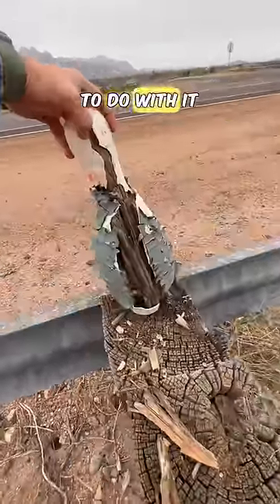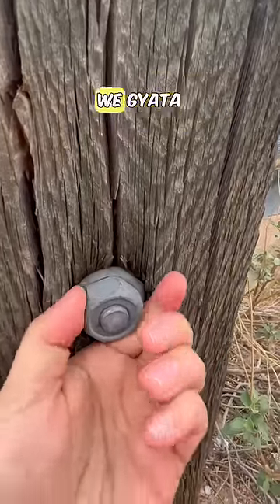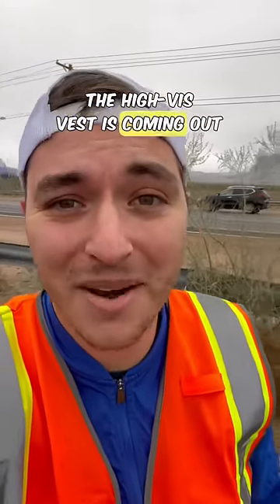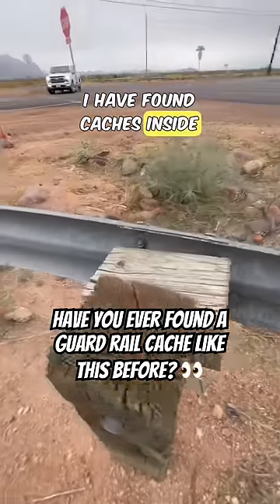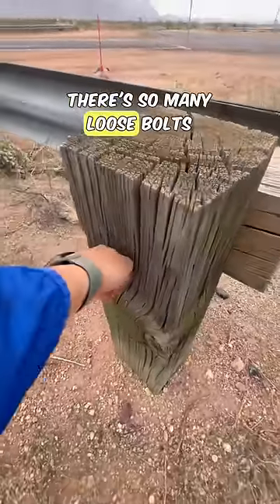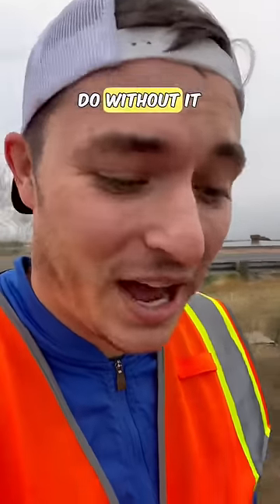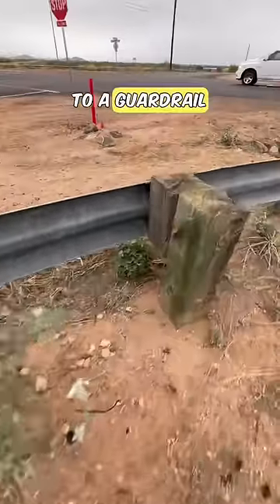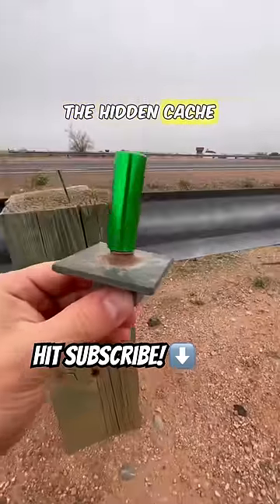Have you ever found a guardrail cache that’s hidden like this?!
As a geocacher, exploring the urban landscape for hidden treasures adds a thrilling dimension to my day. Recently, I ventured near a busy road in search of a cache hidden in a guard rail. The challenge was heightened by the bustling traffic and curious glances from passersby. Donning a high vis vest, I blended in, appearing like any other maintenance worker.

Surveying the guard rail, I meticulously examined each wooden post, noting several decoys cleverly placed to deceive unsuspecting seekers. Despite the distractions, my persistence paid off when I noticed a subtle difference in one of the posts. I approached cautiously, concealing my excitement.

Upon closer inspection, my suspicions were confirmed—the seemingly ordinary post harbored the elusive cache. Disguised as a metal screw, a bison tube nestled within, containing the coveted logbook. I retrieved the cache, relishing the satisfaction of a successful find.